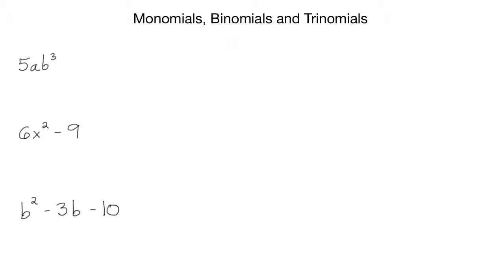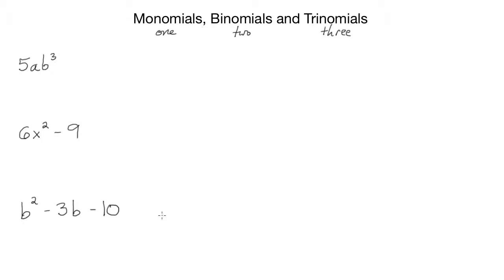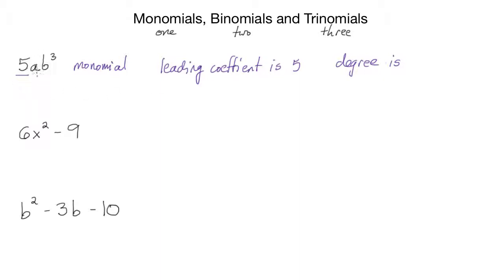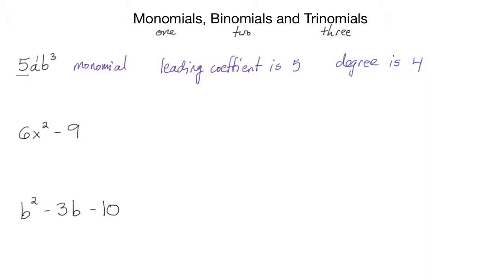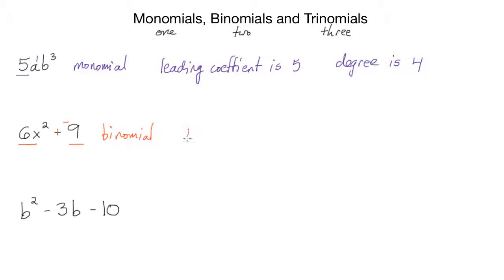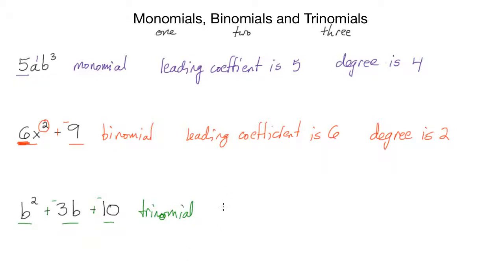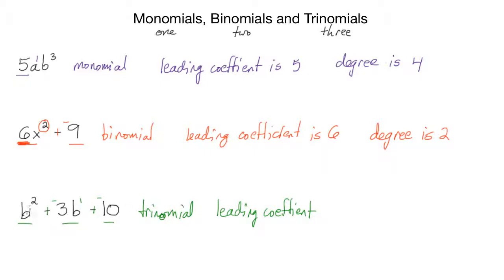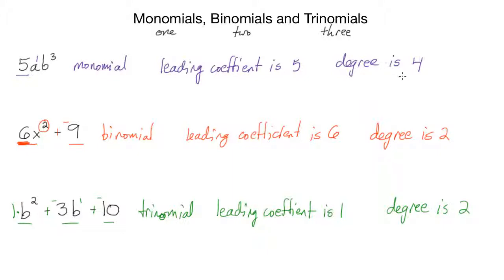Polynomial Operations Lesson 2 Monomials, Binomials and Trinomials